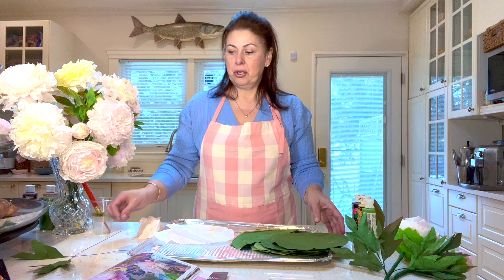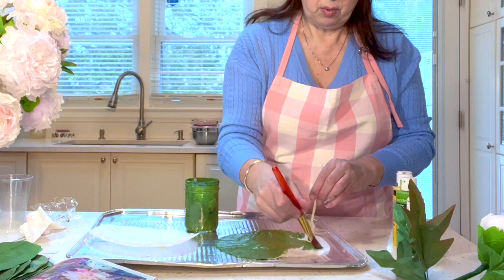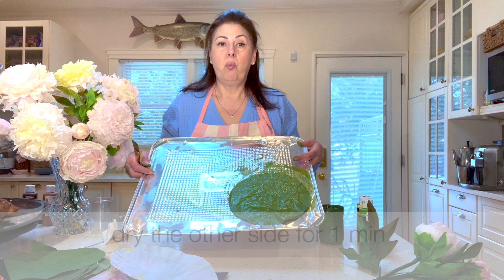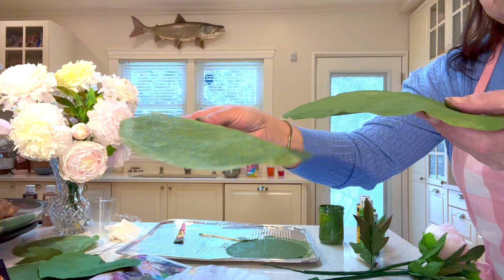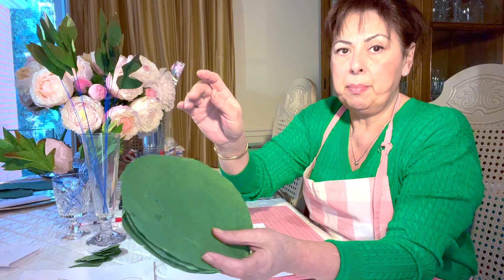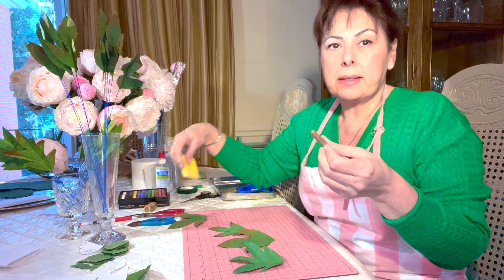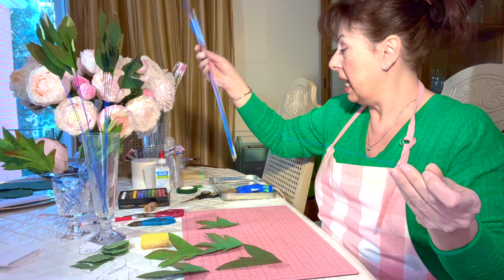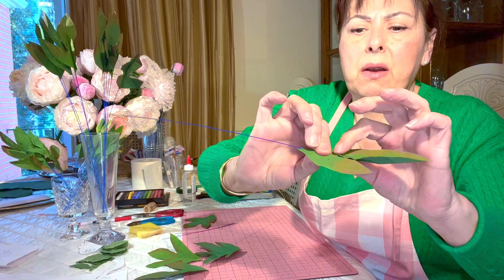Coffee Filter Peonies Part 3 (The leaves)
This is the last video on the Peony Flower Tutorials. In this video learn how to make the leaves for these flowers. It's the finishing touch to your bouquet and they are simple to make. (coffee filters, acrylic paint, floral wire and tape)

follow the links below for patterns and instructions, Enjoy!